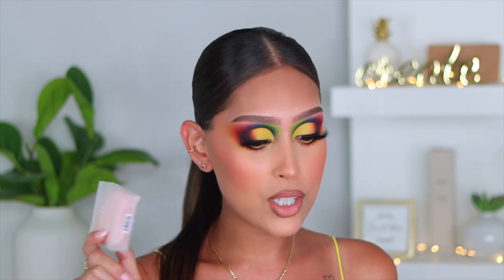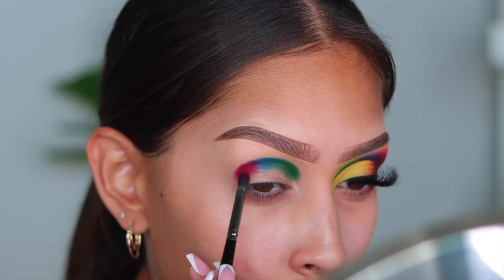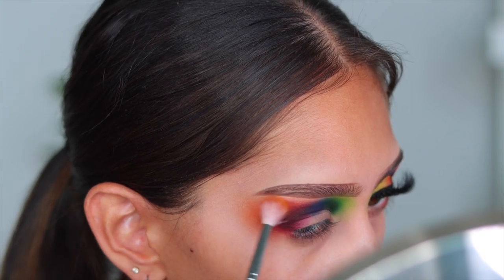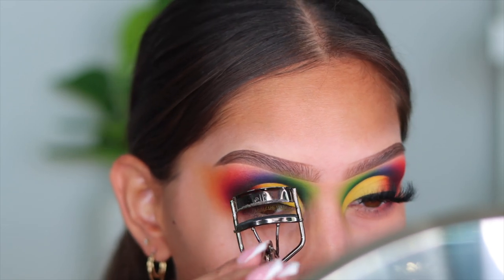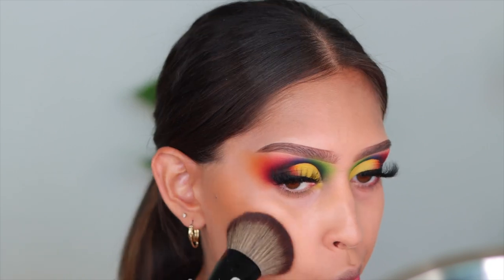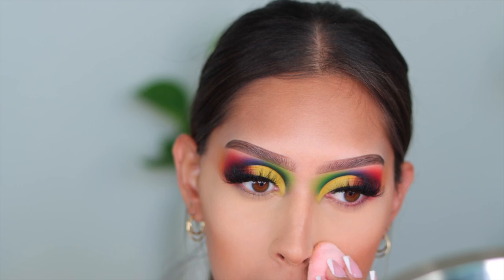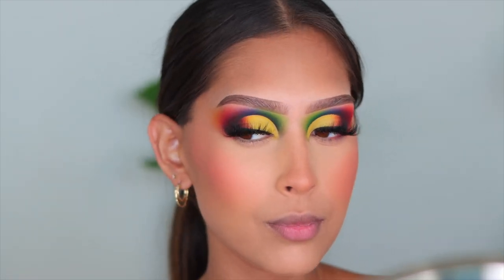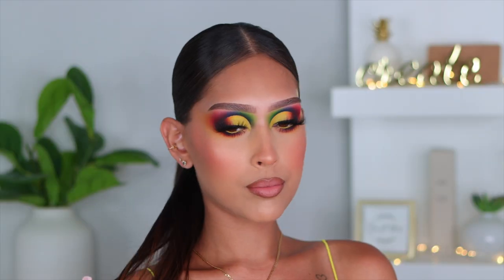TESTING NEW HYPED MAKEUP 🔥🔥| SEPHORA BEST SKIN EVER, NYX, JUVIAS PLACE & MORE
Hi loves,
 Welcome back to another video, I'm excited to be testing all these NEW MAKEUP releases. Some I loved and some in my opinion are over hyped. I'm looking forward to hearing your feedback ❤️I hope you all enjoy today's video.

LET'S BE FRIENDS ON TIKTOK:
BPERFECT COSMETICS: TATANISHA 20
CITYCOLORS COSMETICS: TATANISHA10
DOSSIER: TATANISHA10
POPSY LASHES: TATANISHA
ACE BEAUTÉ: TATANISHA
MAKEUP PRODUCTS:

EYES:
BPERFECT X STACEY MARIE LOVE TAHITI PALETTE
BPERFECT X STACEY MARIE CARNIVAL XL PRO
POPSY LASHES (STYLE:POPSY)
TOOFACED KILLER LINER (KILLER CASHMERE)
TRESLÚCE BEAUTY INTENSO LINER (JOY)
P.LOUISE BASES (RUMOR 2.5 & BLANK CANVAS)

COMPLEXION:
NYX PLUMP RIGHT BACK SERUM PRIMER
SEPHORA COLLECTION BEST SKIN EVER FOUNDATION (SHADES: 17.5N &28.5N)
SEPHORA BEST SKIN EVER CONCEALER (SHADES:17.5N & 20N)
MOIRA STAY GOLDEN CREAM BRONZER (SHADES: MEDIUM & MEDIUM TAN)
LAURA MERCIER BLUR LOOSE POWDER
ELF HALO GLOW POWDER PUFF
FENTY BEAUTY BRONZING PLATTE
DENESSA MYRICKS LIP AND CHEEK PALETTE (DEW IT FLIRTY)
JUVIAS PLACE BLUSH DUO (VOL.6)